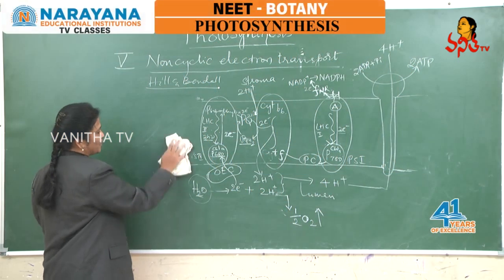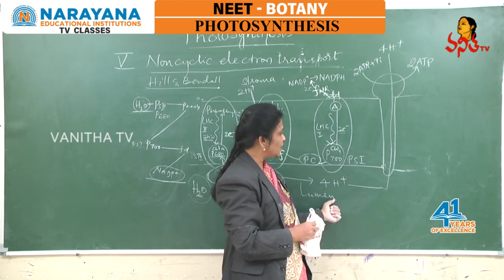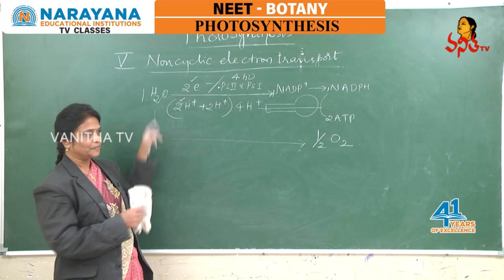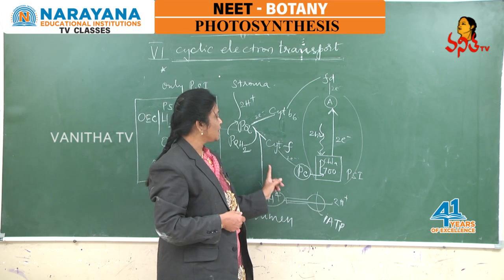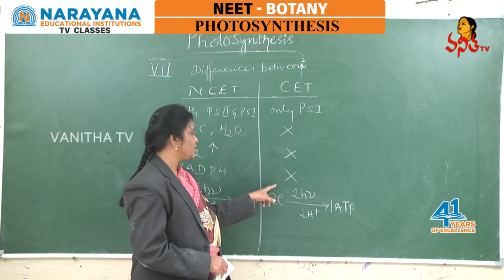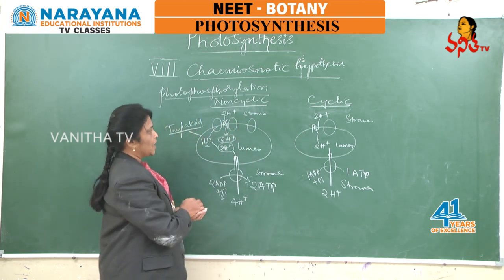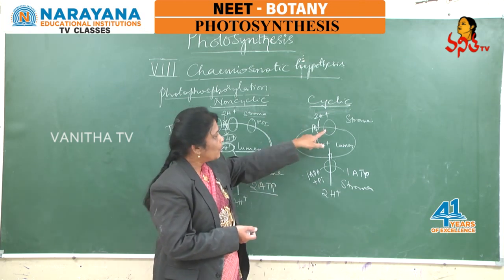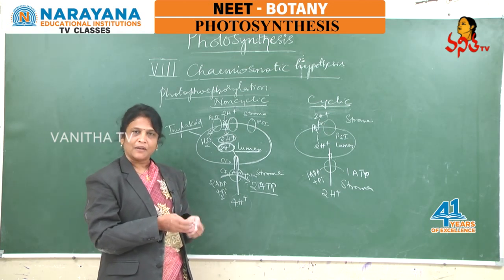Photosynthesis | NEET Preparation - Botany Class For Intermediate Students | Part - 03 | Vanitha TV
Photosynthesis | NEET Preparation - Botany Class For Intermediate Students | Part - 03 | 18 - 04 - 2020 | Vanitha TV